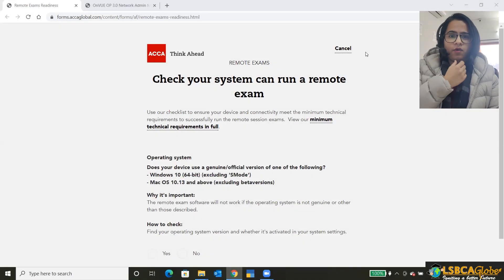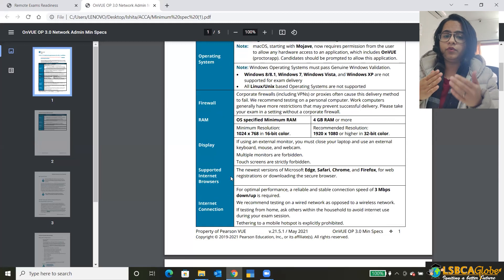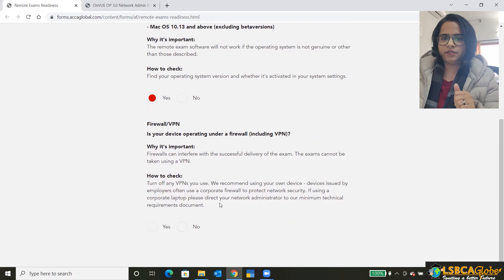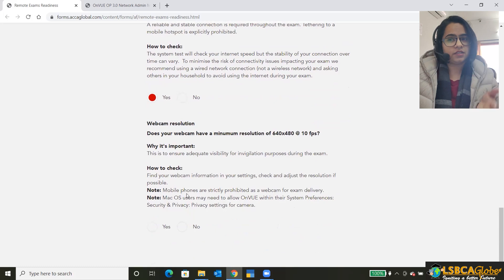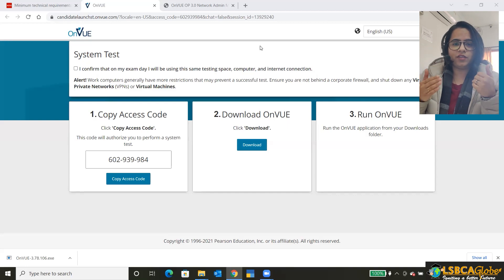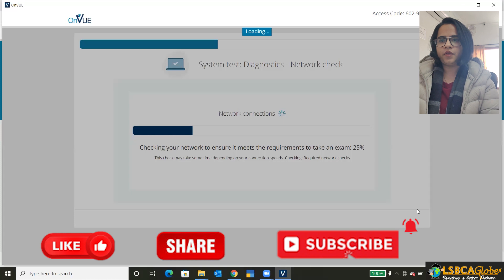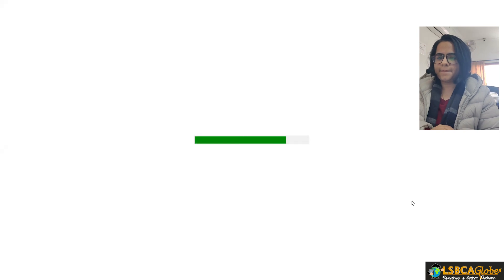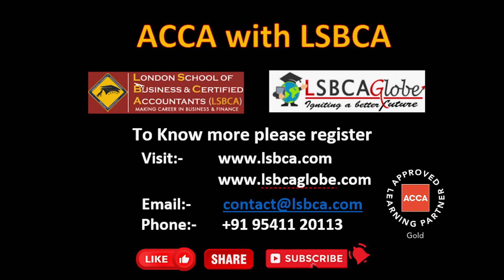ACCA Remote Exam - How to Perform System test ?? | ACCA with LSBCA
London School Of Business & Certified Accountants

💥 Please Note: For June 2022 sitting and onwards, It is mandatory to perform this system test through your exam planner.

The page on screen in the video at 4:27 will now say 'Complete the system test via Exam Planner' instead of 'Complete the system test'.

-This will redirect you to the MyACCA Login page, fill in your credentials and log in.
-You will then be redirected to your exam planner.
-There, you can see 'Run System Test' just above your exam booking.
-Click on that to perform your system test.
Rest of the steps are the same as explained in the video.

Alternatively, if you directly want to perform the system test (and don't want to go through the technical requirements), you can follow the following steps:-

-Login to your MyACCA account
-Click on 'My Qualification' and then 'Book an Exam' ( or scroll down and Go to book an exam)
-You will see 'Run System Test' just above your exam booking. Click on that to perform the system Test.
-You can then directly follow the steps in the video after 4:34.

London School Of Business & Certified Accountants was founded in 2006. LSBCA has been teaching professional courses such as ACCA, CAT/FIA, IFRS etc. since 2006. A 16 years of Legacy. A number of our qualified students are working in Big 4, top MNCs, and International Banks in India and Abroad.

LSBCA is inviting you to join ACCA Global Professional course while you are working. You can attend Classes of ACCA by online according to your suitable time or attend regular classes.

3 Modes  of  Studying :--
🌟 Monday-to-Friday regular classes and Saturday Mock Tests (both online & offline)

✅ Live Interactive classes
✅ Highly Dedicated & Experienced Faculty (face-to-face)
✅ ACCA Free Registration
✅ Regular Mock
✅ Test on CBE Practice Platform
✅ Books included
✅ Placement Assistance
✅ Interview preparation
✅ Training Assistance
🌟ACCA self-paced learning + Quizzes + Mock Tests

✅ Rich Learning Lectures(online)
✅ ACCA Free Registration
✅ Exam Kit Questions
✅ Repeat access
✅ e-books (Kaplan) included / Paper book on demand
✅ Quizzes & Mock Tests
✅ Customized Performance Management
🌟 ACCA self-paced learning with Mentor Support + Quizzes + Mock Tests

✅ ACCA Free Registration
✅ Highly Dedicated & Experienced Faculty (Mentor Support)
✅ Rich Learning Lectures(online)
✅ Exam Kit Questions
✅ Repeat access
✅ Quizzes & Mock Tests
✅ Customized Performance Management
✅ Doubt Sessions with your mentor
✅ Training
✅ Placement Assistance

👉Or Contact at:-+91–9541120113, 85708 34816 ,
👉 Whatsapp on :- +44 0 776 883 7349